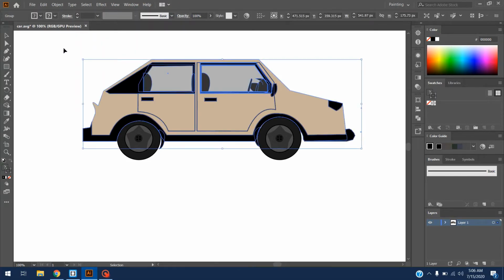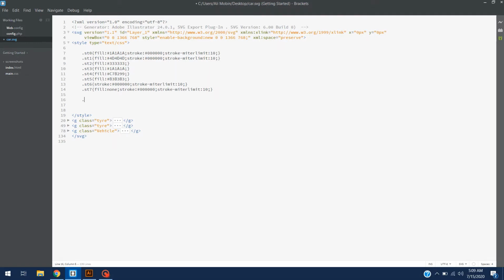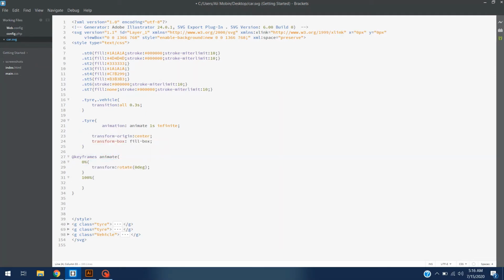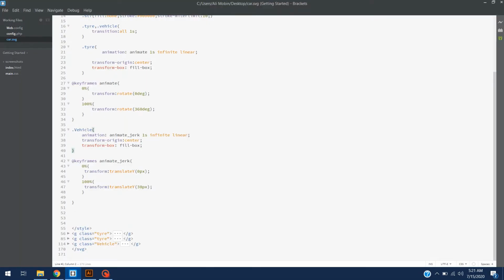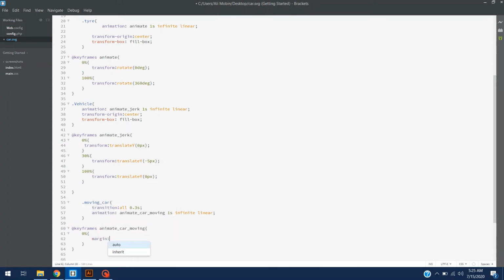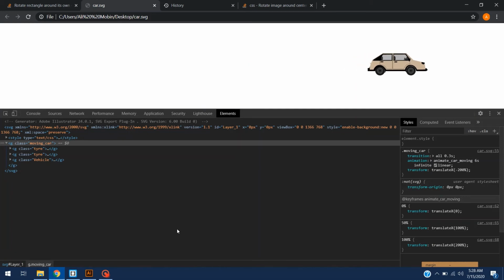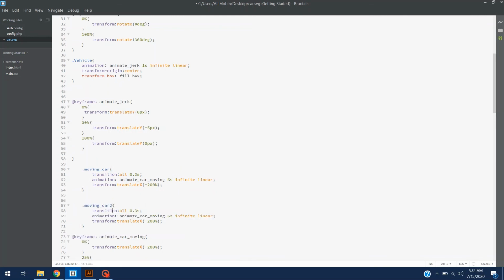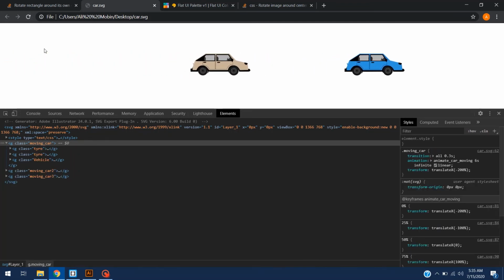lecture 12 and 13 Ui Design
We are gonna make use of an SVG vehicle object and animate it by giving it a movement. Both vehicle body and Tyre will have their own style of animation. This is achieved using CSS on SVG object.